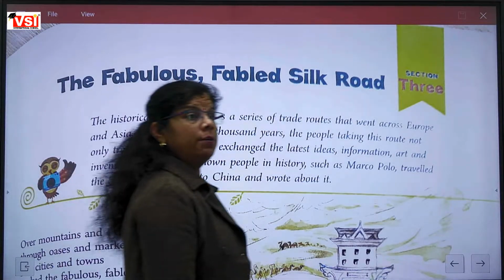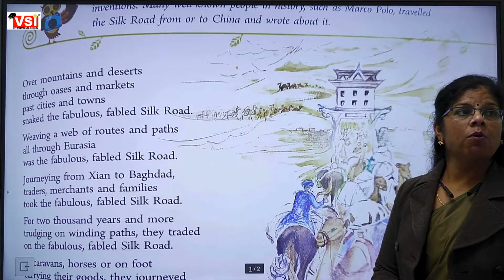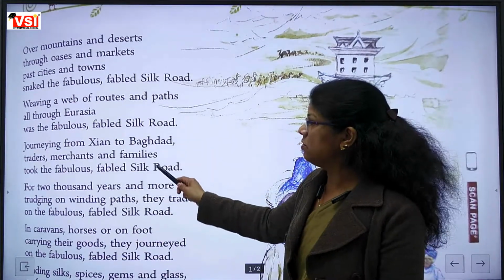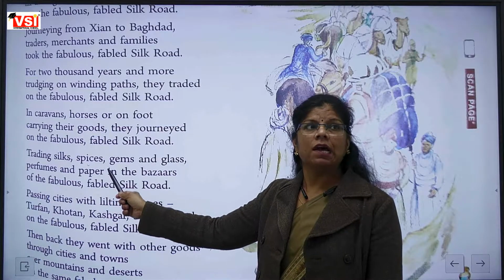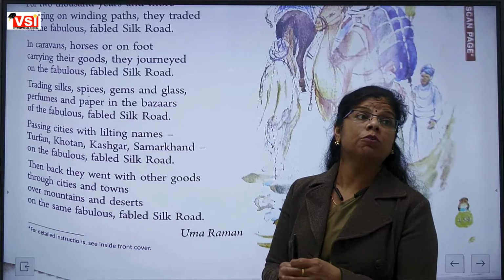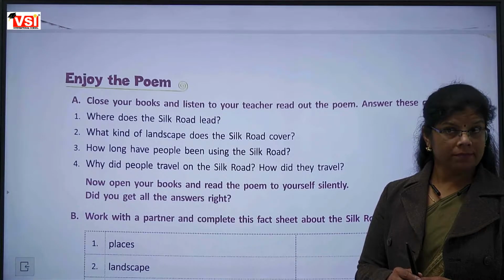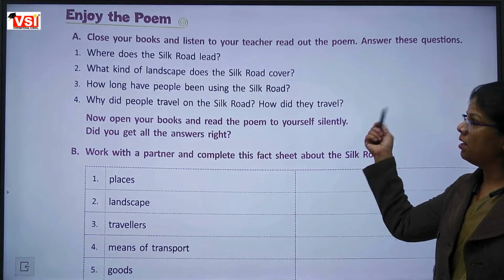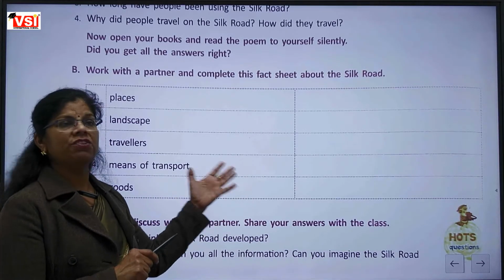Class 7 English The Famous Fabled Silk Road 2 Feb 2022